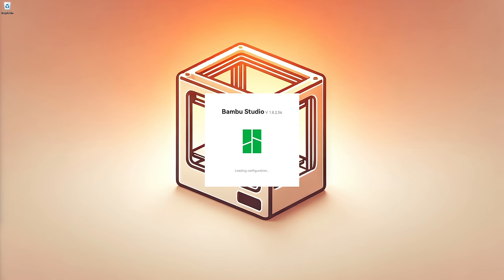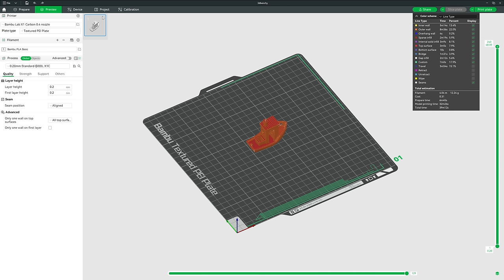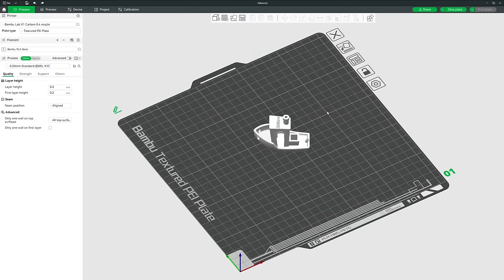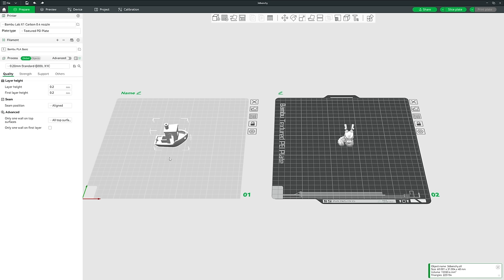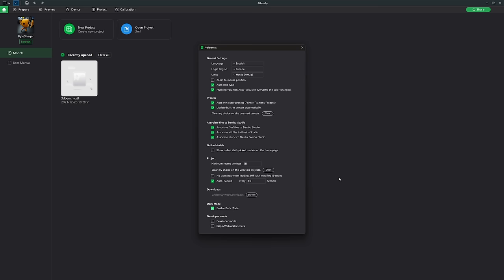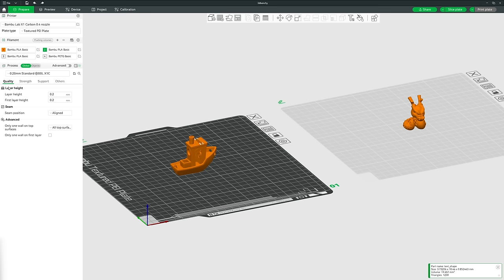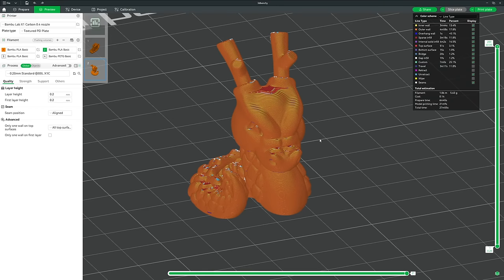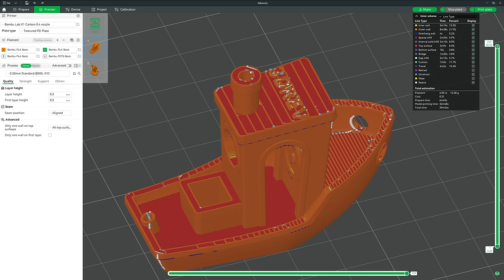Bambu Studio Beginner Tutorial: Learn the basics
A complete beginners tutorial to Bambu Lab's slicing software, Bambu Studio, aimed at getting you up and printing as soon as possible.

Once you complete this I already have several more Bambu Studio tutorials out and many more on the way.

Bambu Studio is one of the best slicers out there right now, and doesn't just work with Bambu printers, it works with pretty much any FDM printer,  so here's my basics tutorial to help you get to grips with the software, as well as explaining the basic features of 3D Printing.

CHANNEL MEMBERS: JOIN ME, SUPPORT ME (AND GET GOODIES)

You'll also gain access to the exclusive 3D Revolution discord community, and can get early or exclusive access to additional content including STLs, custom designs, and more!

CHAPTERS
0:00 - Intro
1:19 - Initial Setup
3:44 - Homepage
6:14 - User Interface
7:29 -  Slicing & Preview
10:18 - Toolbar
21:30 - File Menu
23:42 - Overhangs
26:25 - Preferences
30:50 - Printer Settings
32:18 - Filament Settings
37:50 - Process Settings
1:00:25 - MultiColour Printing
1:05:25 - Special Mode
1:07:56 - Printing Process
1:13:29 - Devide Tab
1:15:24 - Complete Process Summary
1:16:17 - Summary